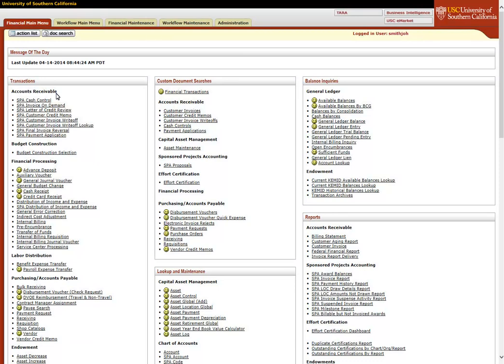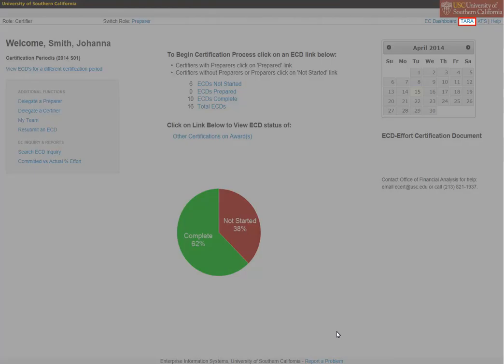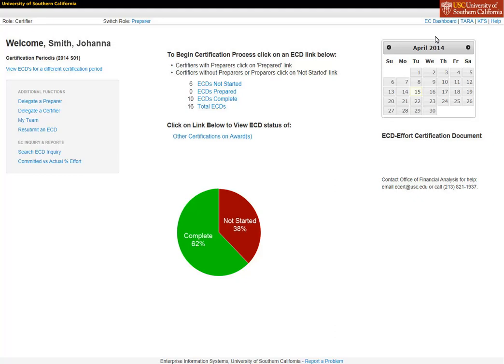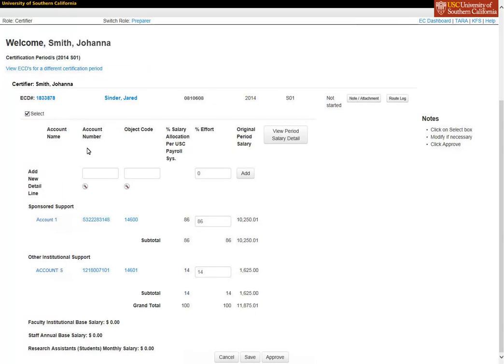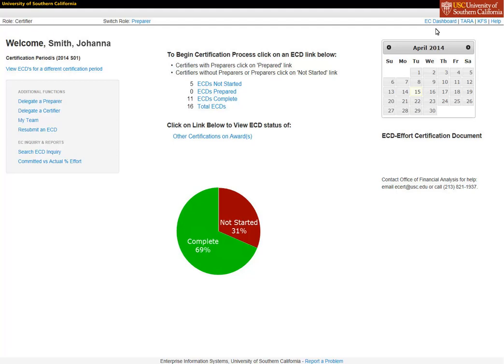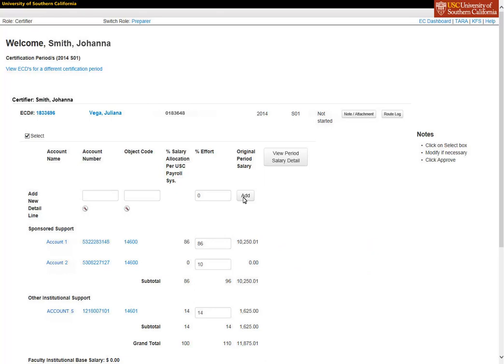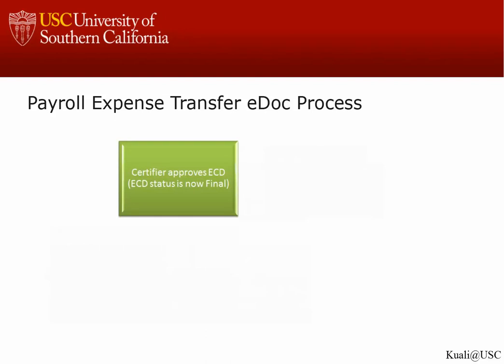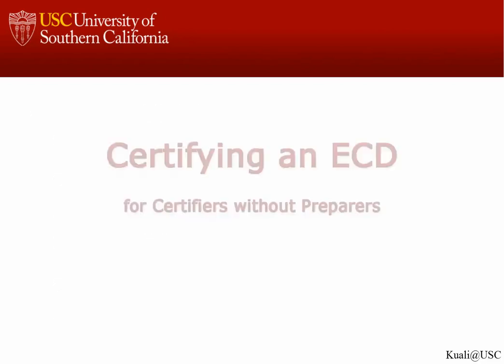USC eCert - Certifying an ECD for Certifiers without Preparers Final